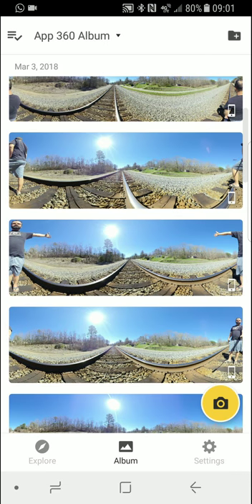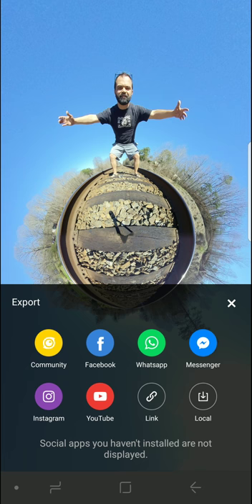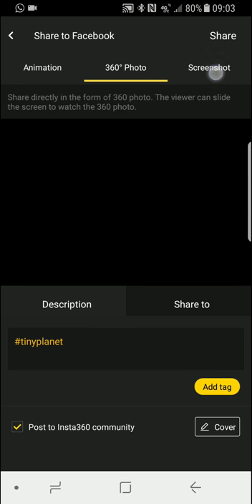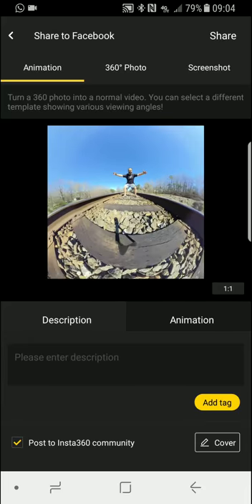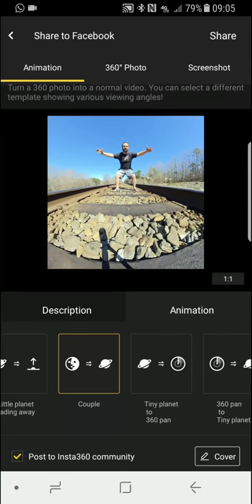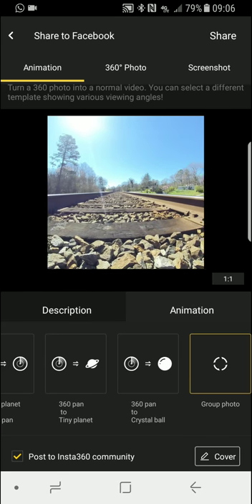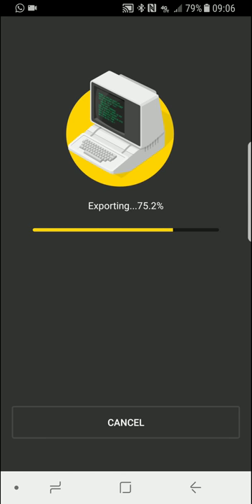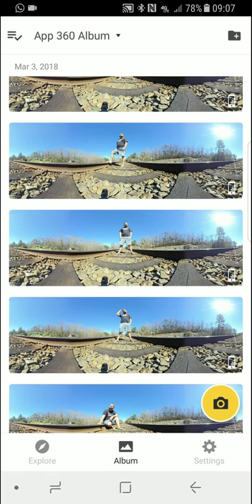Tutorial: Animate you 360 pictures with Insta360 One app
This tutorial will show you how to animate your 360 pictures in Insta360 One App with the animation feature.

Made possible by DU Screen Recorder